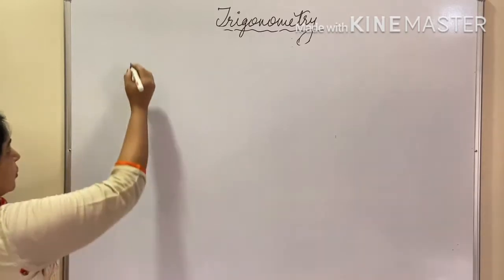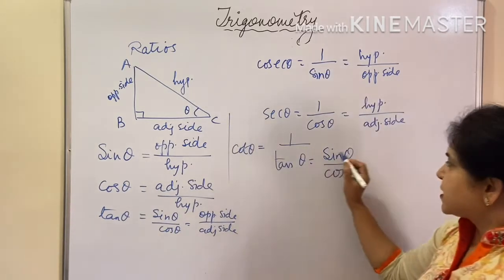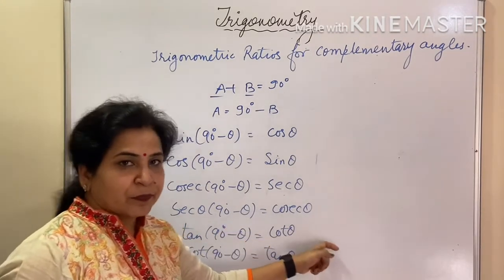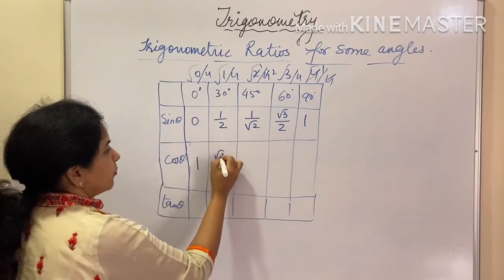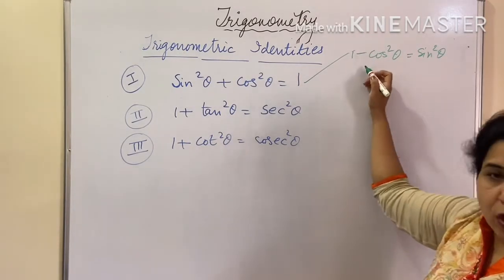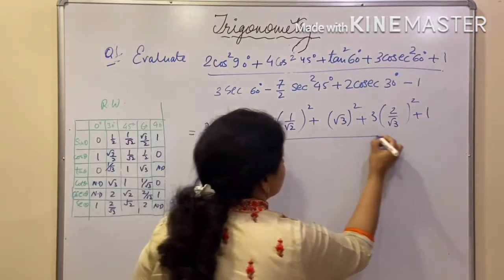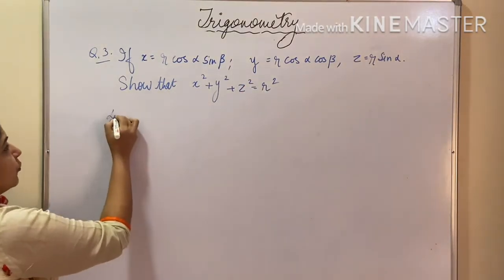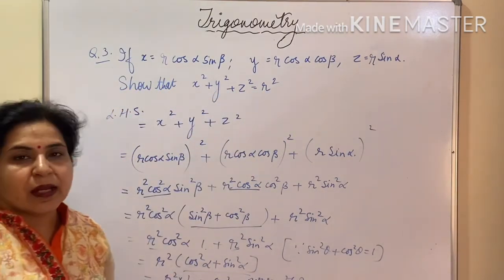Trigonometry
Class X